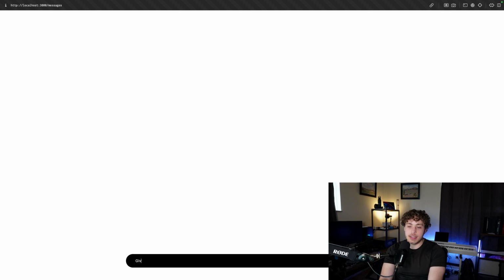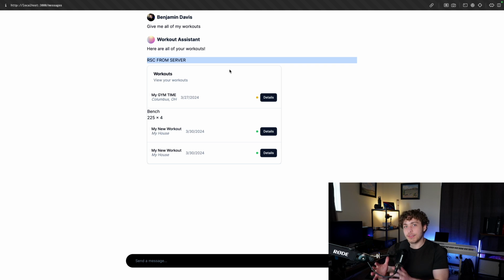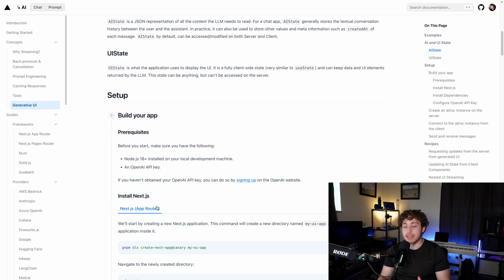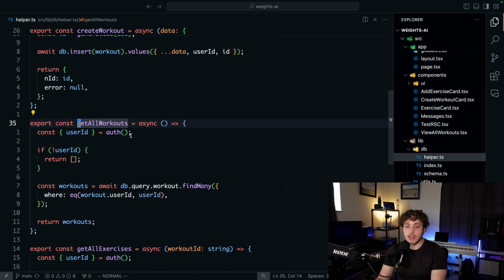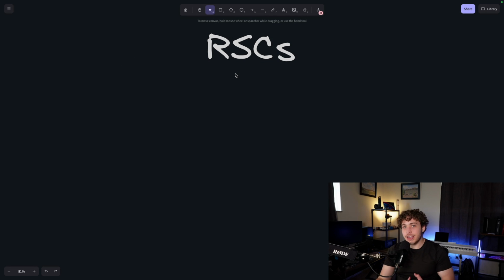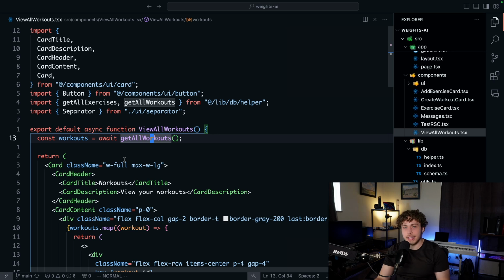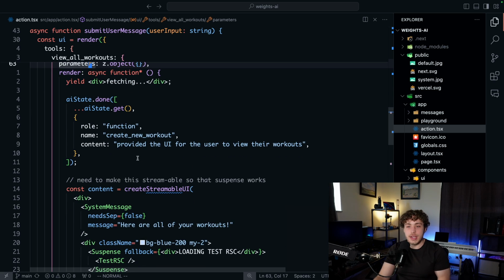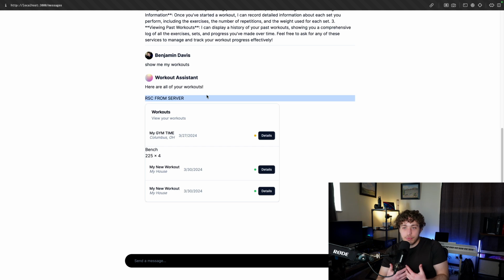Wait, is NextJS the Framework of the Future?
I'M NOT SWITCHING AWAY FROM SVELTEKIT I STILL LOVE IT, NEXTJS JUST MAKES A TON OF SENSE FOR THESE TYPES OF AI APPS

here is the current example project (the streaming example in here is actually a bit off, see the codebase for the update!)